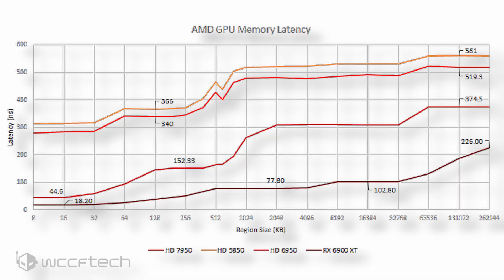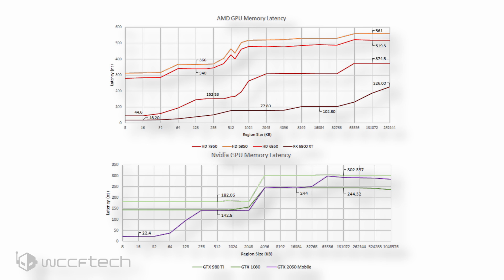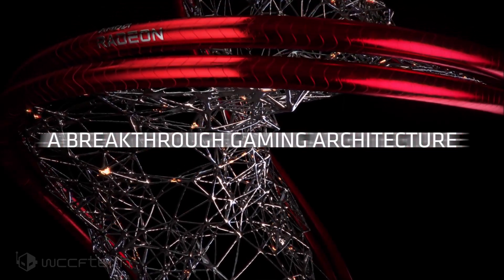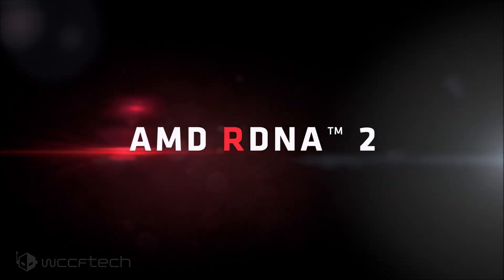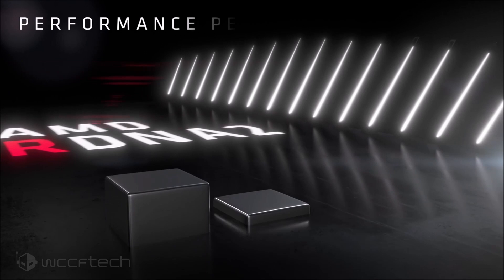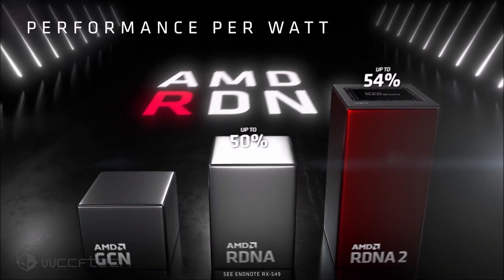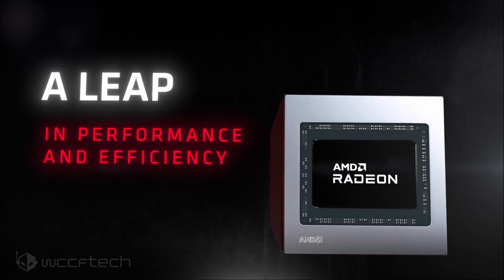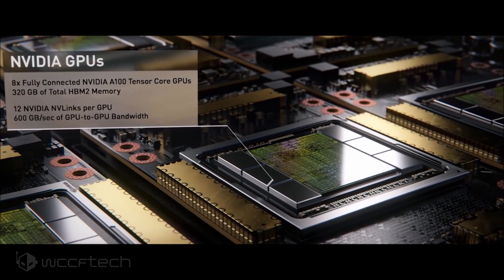RDNA2 GPUs Have Really Good Memory Latency, Very Important For The Future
AMD RDNA 2 GPUs Have Much Better Memory Latency Versus NVIDIA’s Ampere GPU Architecture